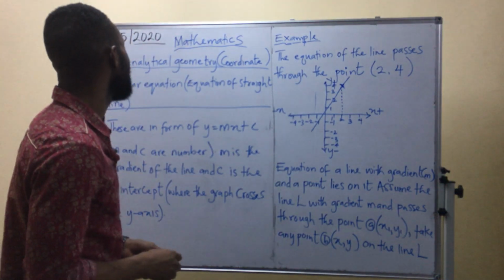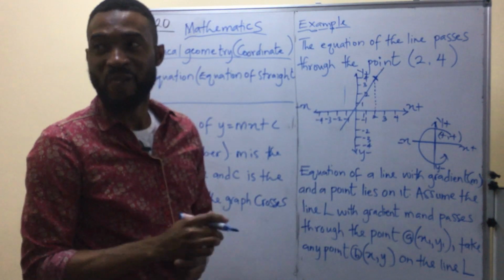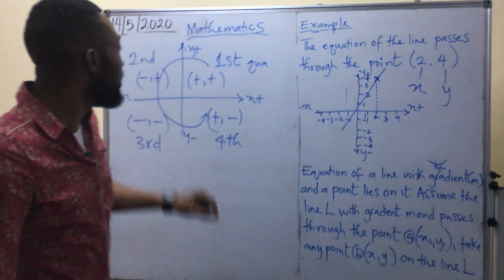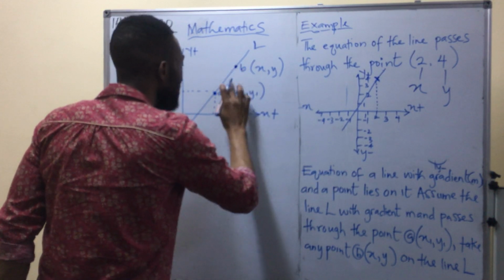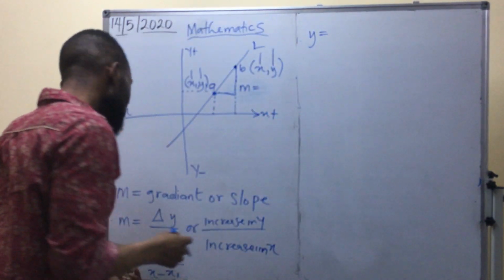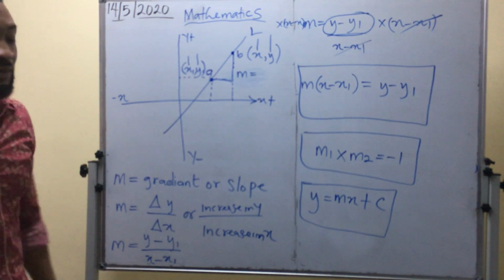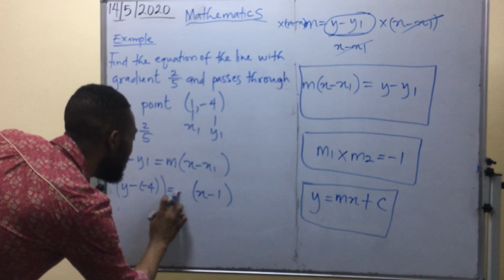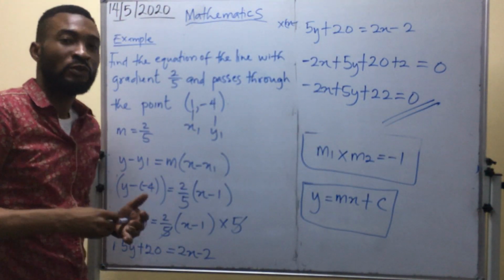SENIOR 2 MATHEMATICS BY TEACHER KAZIM